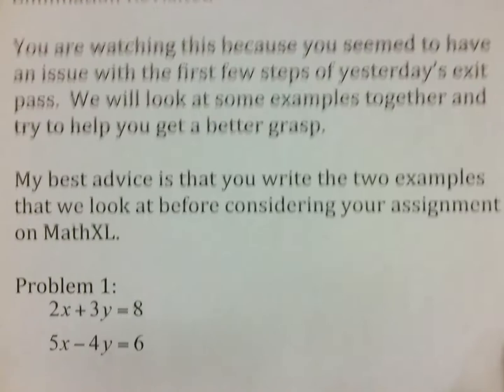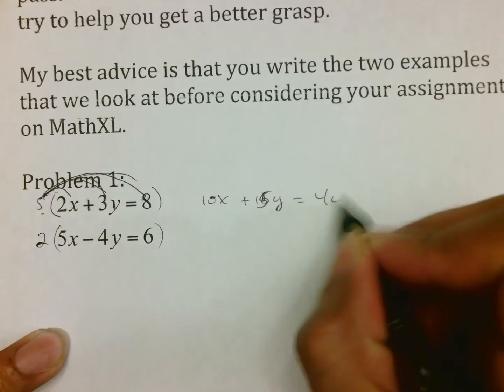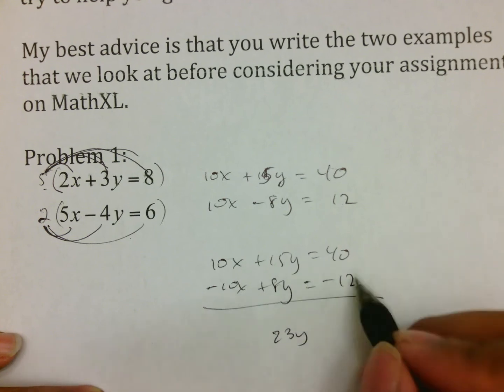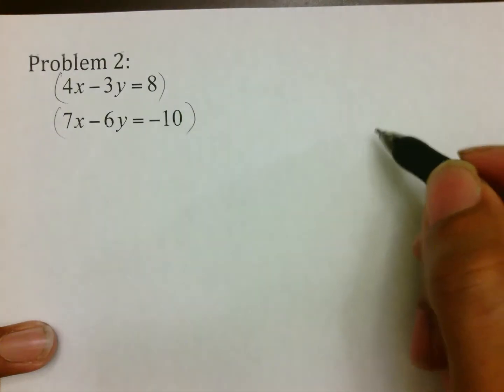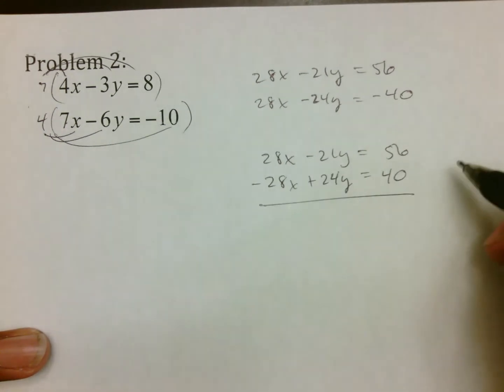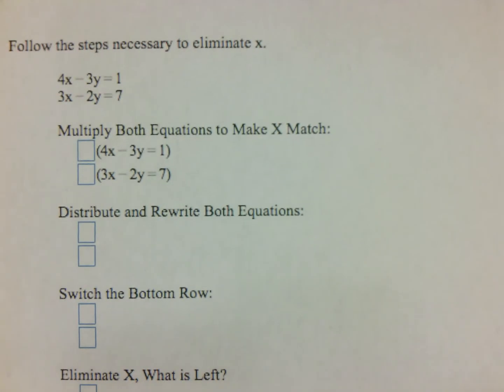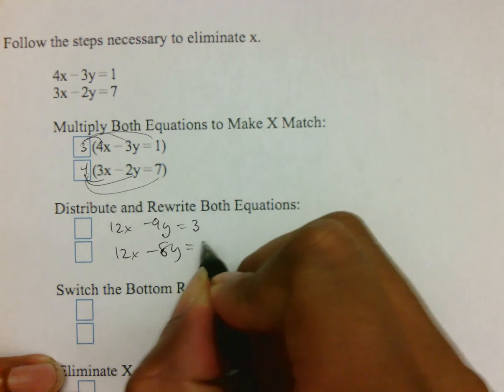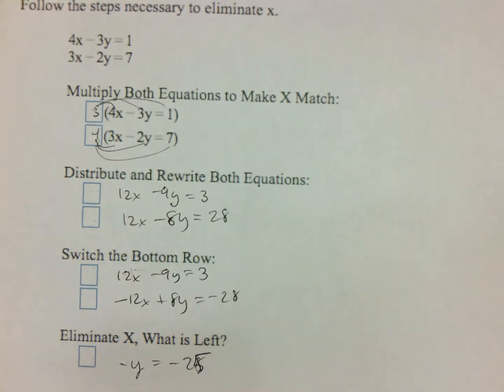SSHSMATH - Ch 6.3 Elimination Revisited